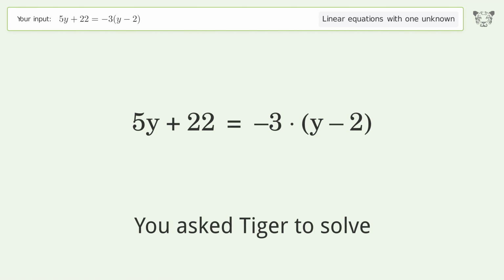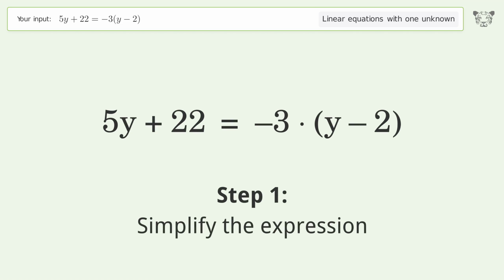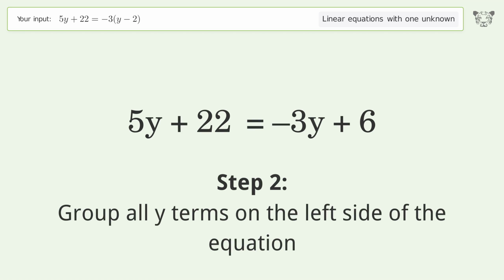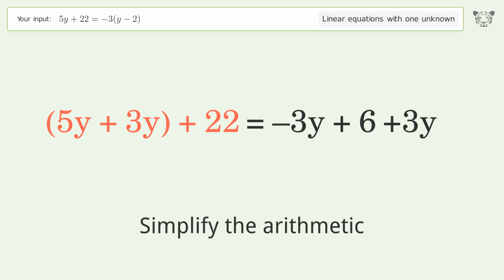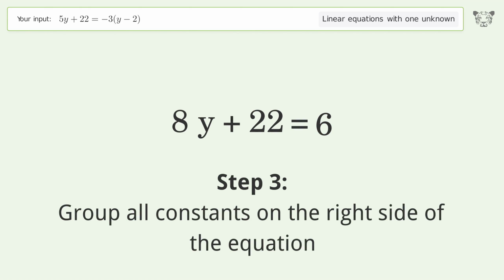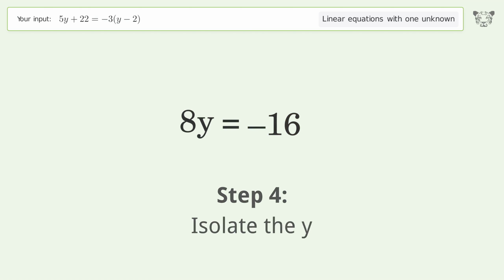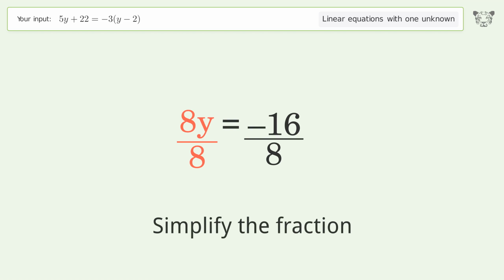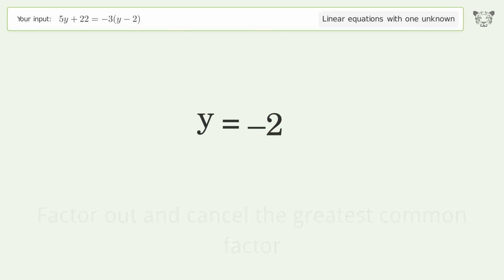Solve 5y+22=-3(y-2): Linear Equation Video Solution | Tiger Algebra